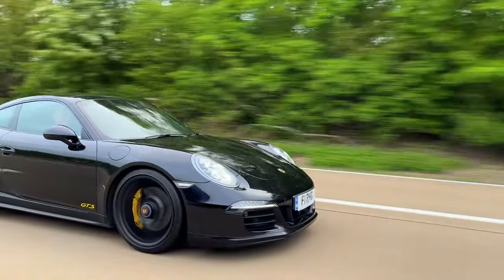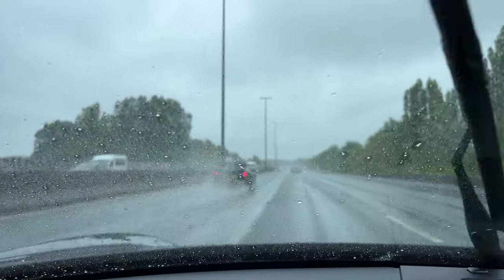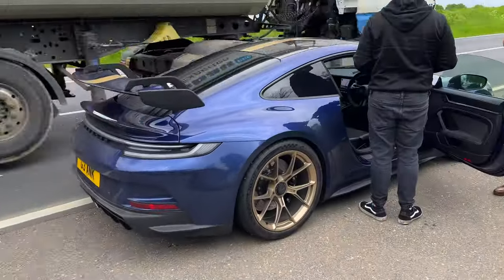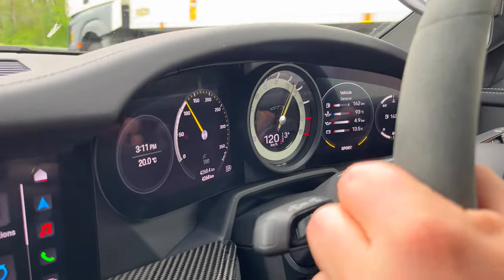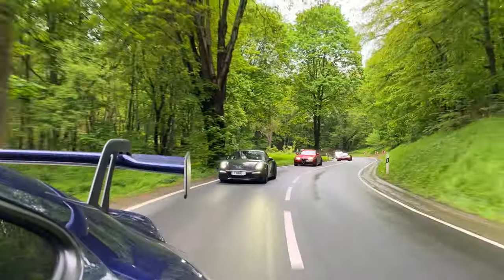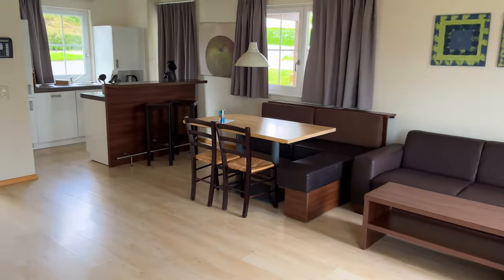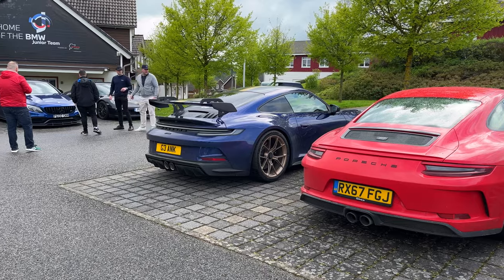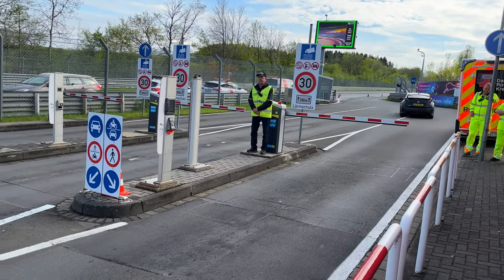London To Germany 🇩🇪 In A Porsche 911 GTS 991.1 | Nurburgring Roadtrip!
We took a Porsche 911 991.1 GTS from london to Germany for a roadtrip to the nurburgring. I hope you enjoyed watch the Porsche 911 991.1 GTS and GT3 as much as i did filming the video